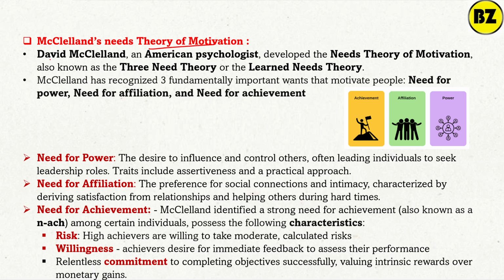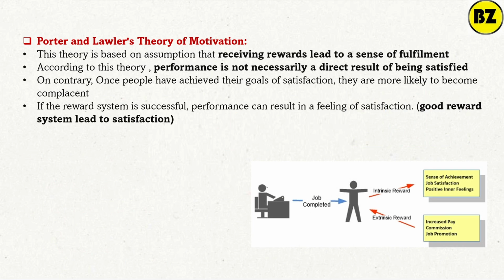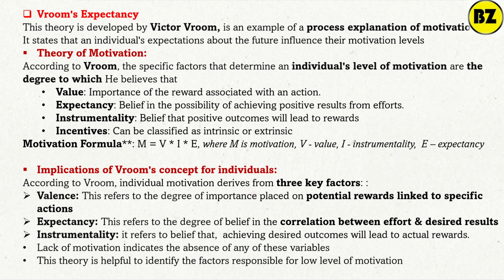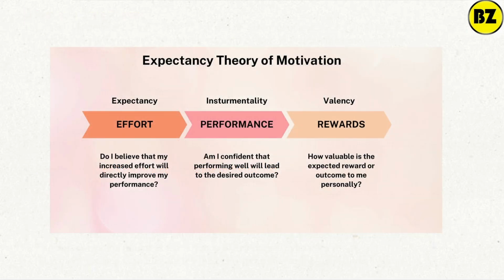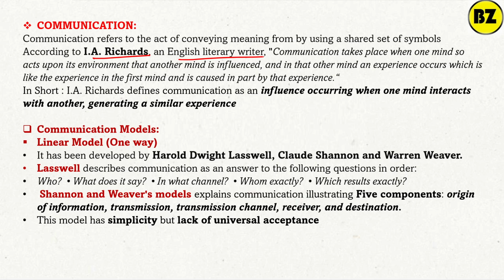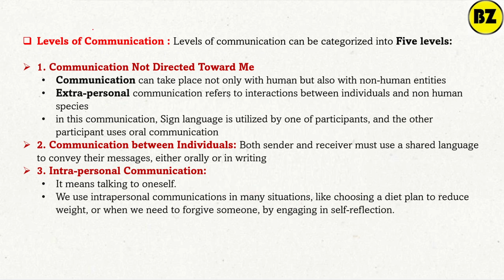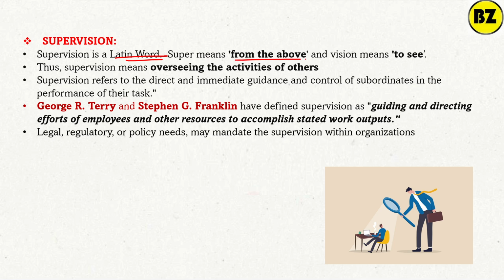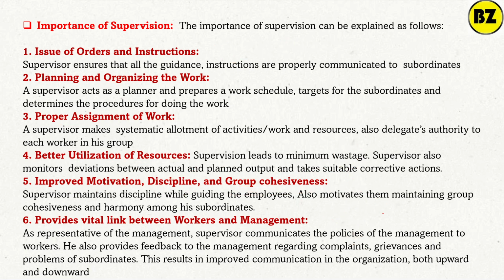CAIIB ABFM Unit 5 P2 Directing